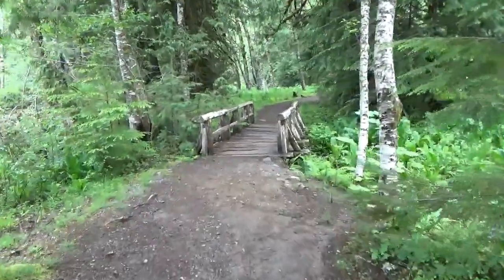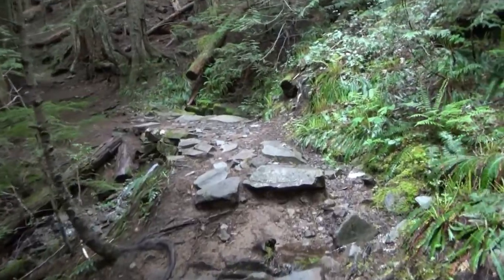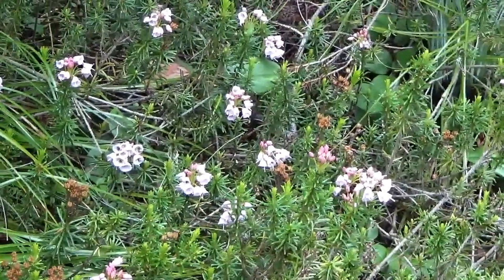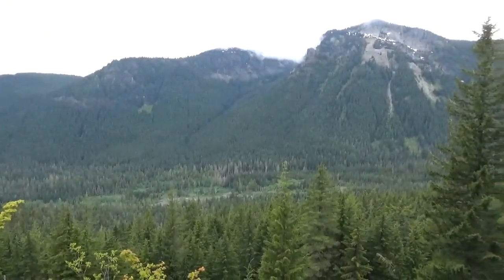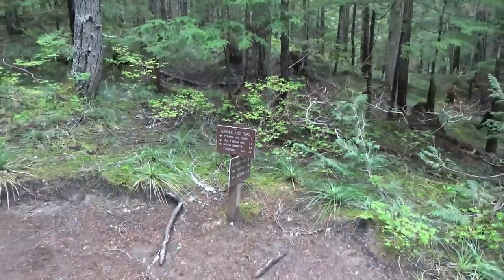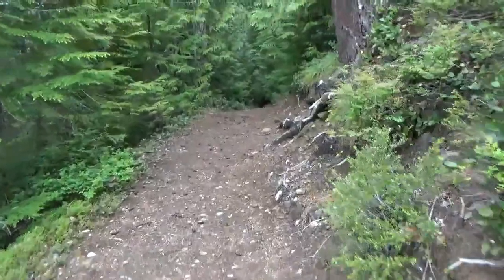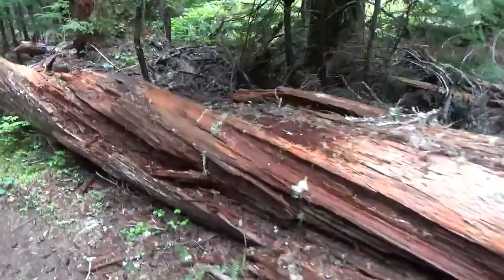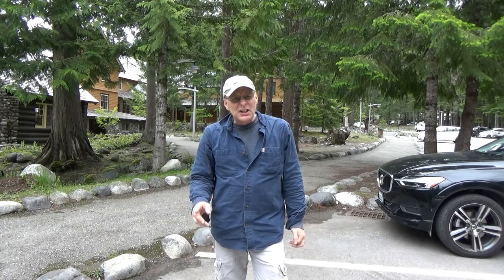Rampart Ridge Trail Mount Rainier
The Rampart Ridge Trail is a good trail when there is too much snow higher up at Mount Rainier, or on hot summer afternoons. Even if the mountain was hidden by clouds this time, it was still a good hike, and The trail from Longmire to the ridge is a good workout. I might add that although the trail is well shaded for hot summer hiking, remember your bug spray, as the mosquitoes on the east side of the ridge can be brutal.